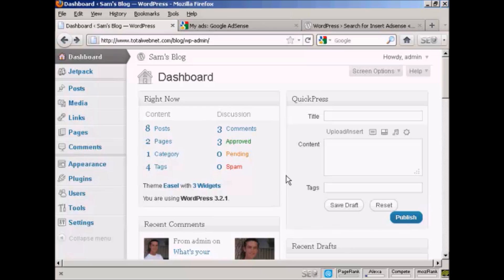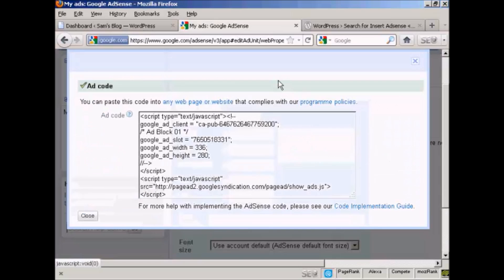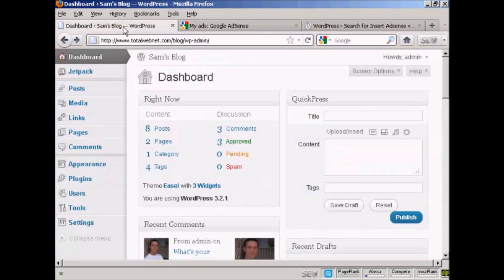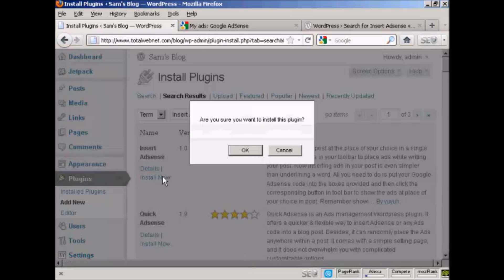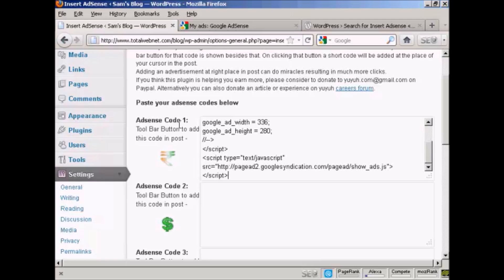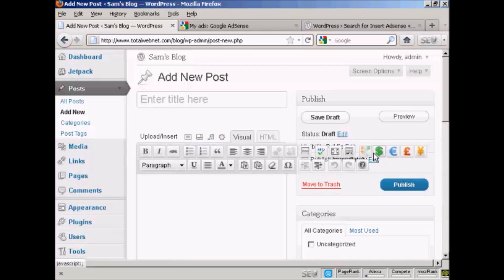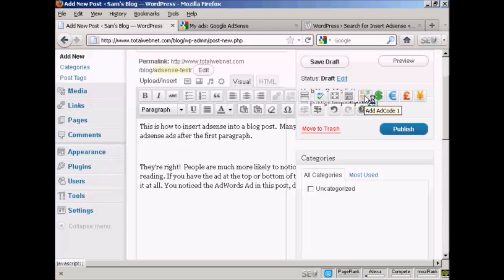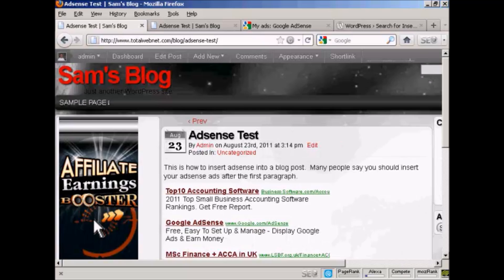Working In WordPress - Video 5 - How to Place an Adsense Ad In Your Blog Post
How to Place an Adsense Ad In Your Blog Post